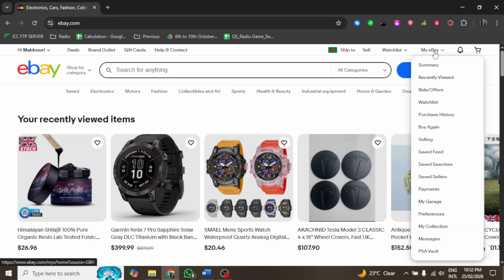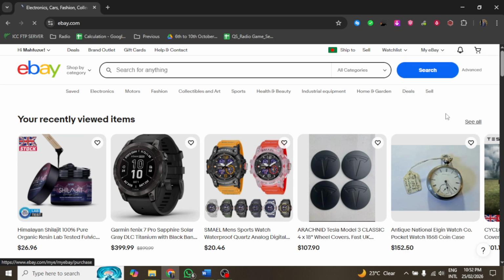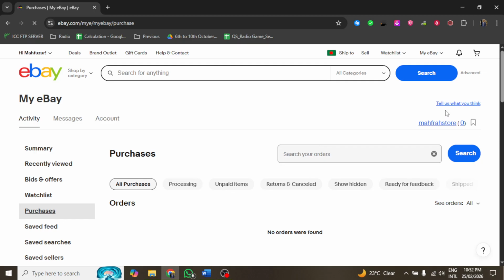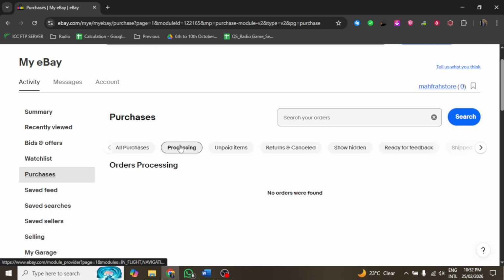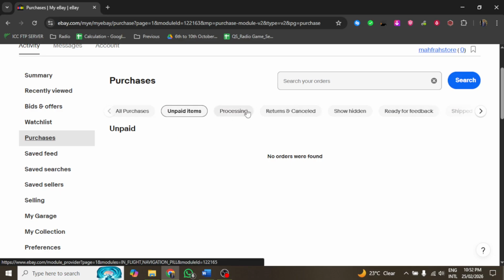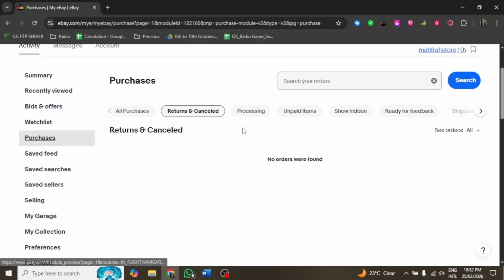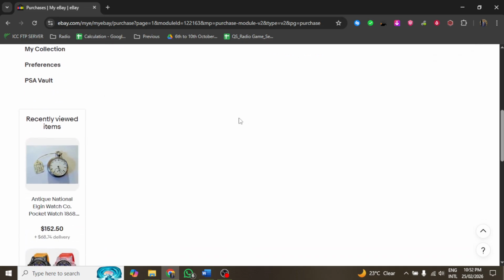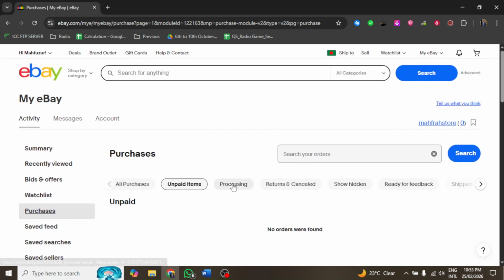How to delete purchase history on eBay [FULL GUIDE]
In todays video we cover How to delete purchase history on eBay